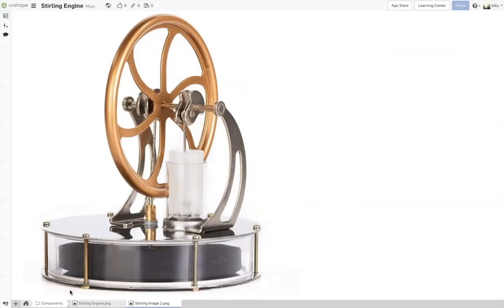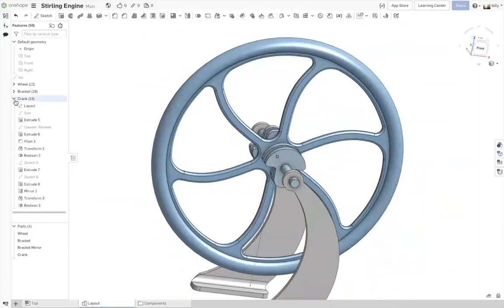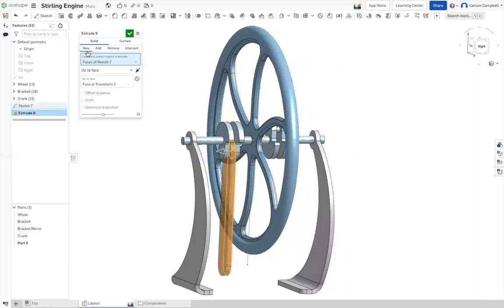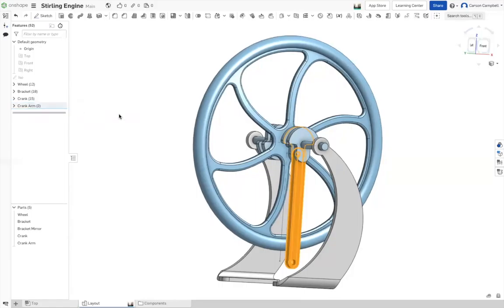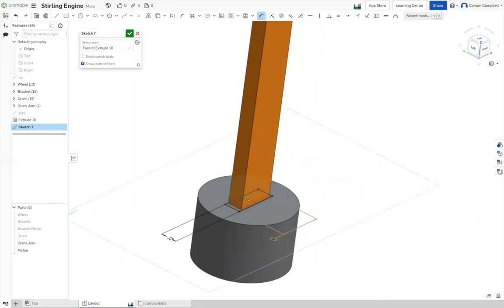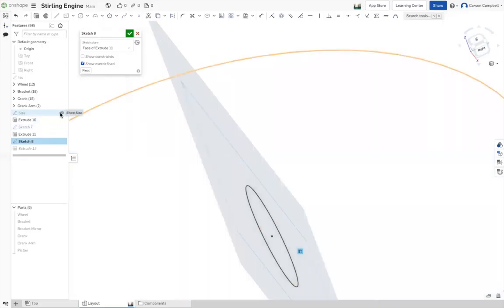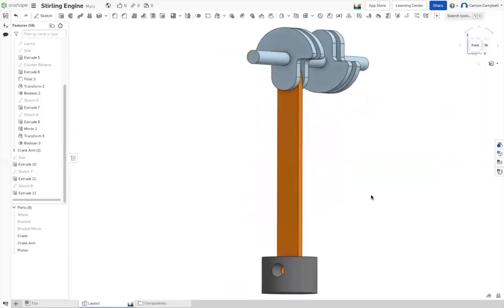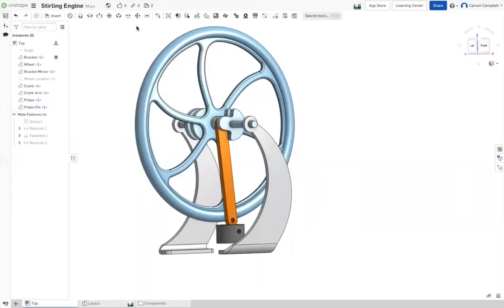stirling crank arm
Rusty Shed presents building a crank arm